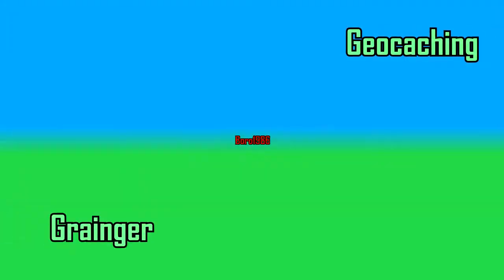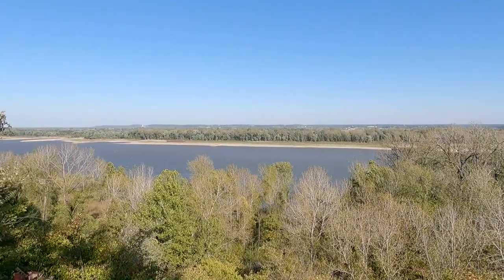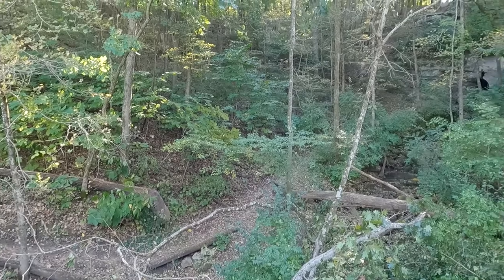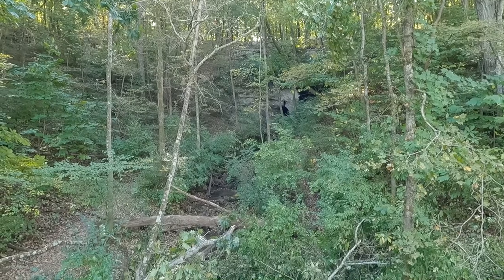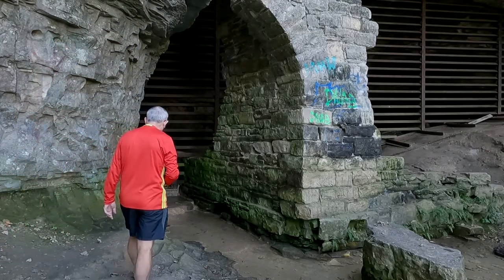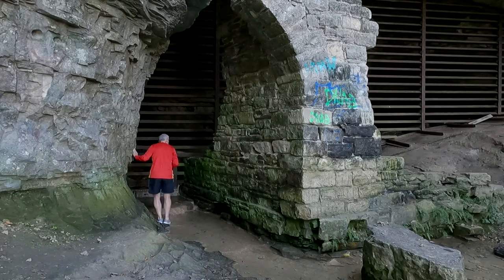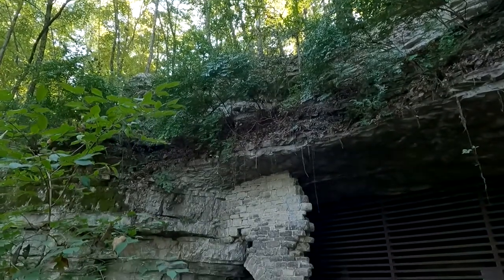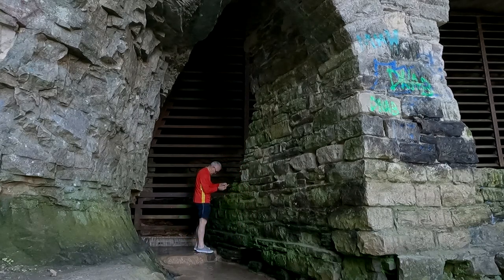Geocaching at Cliff Cave County Park in search of an earthcache!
International EarthCache Day 2021
The first EarthCache was created in Australia in 2004. Since then, nearly 40,000 EarthCaches have been published in 210 different countries! The souvenir image (at the end of this video) illustrates folding of sedimentary rock. All of the curving twisted layers were originally flat, but were compressed and warped by slow and powerful processes, such as the movement of tectonic plates pushing against each other.

Music By: Slynk - "Earth Bound" & Dan Lebowitz - "Overdrive Ride"